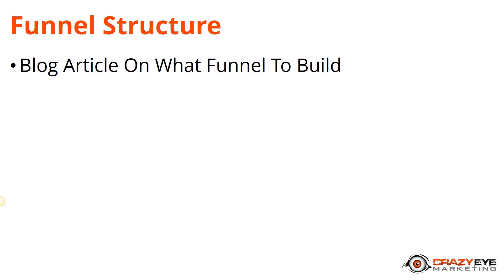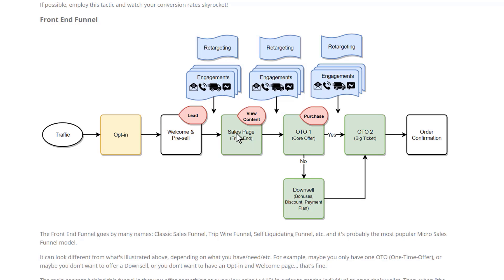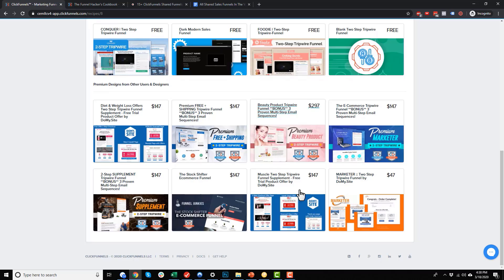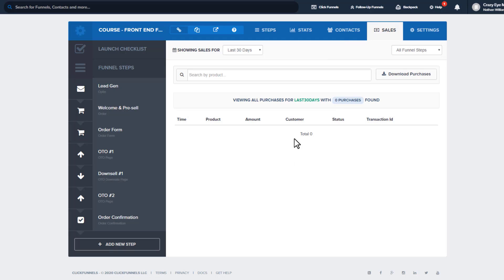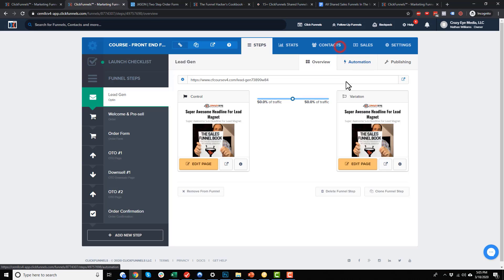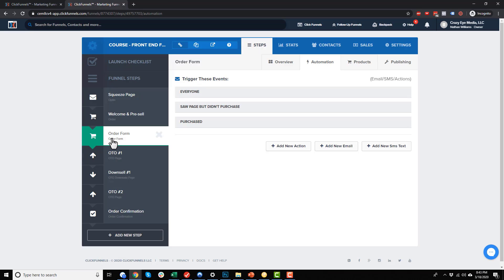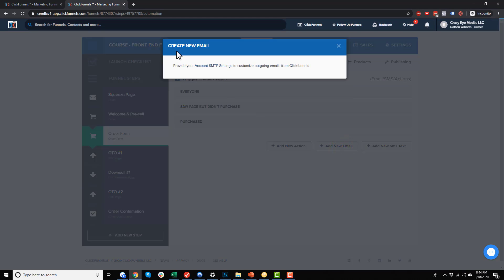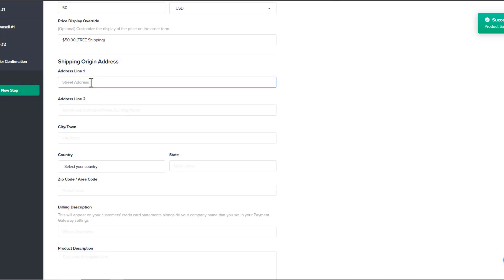Full ClickFunnels Course [2] Funnel Structure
Everything you need to know about the ClickFunnels Funnel Structure... ie. how to build the funnels to make sure they work properly!

0:00 Use Timestamps!
0:17 Funnel Structure Intro
2:32 Page Types
12:11 Pre-Built and Shared Funnels
17:32 Funnel Level Settings
26:39 Step and Variant Settings
30:45 Page Paths
37:12 Basic Automation
48:47 Create Products